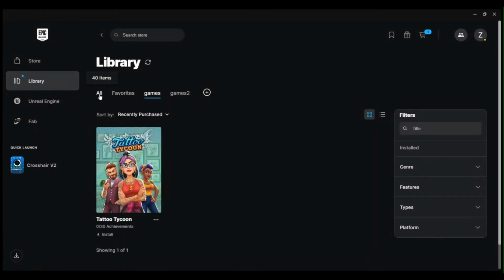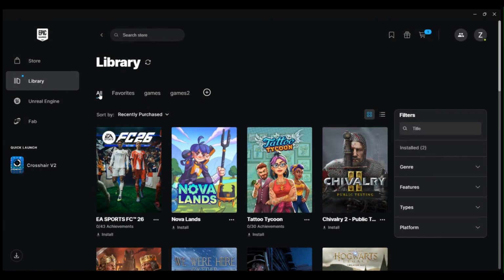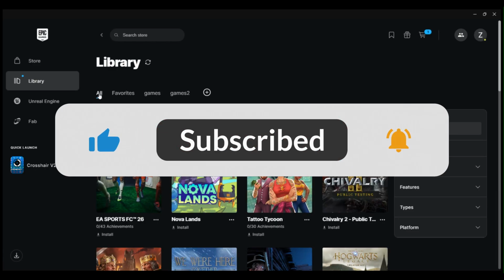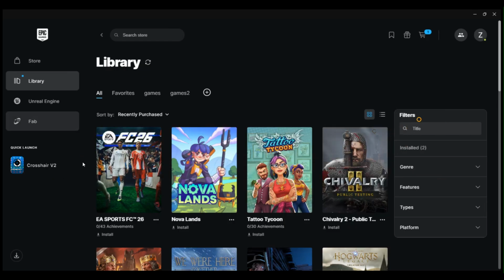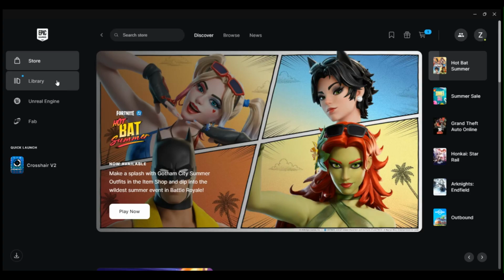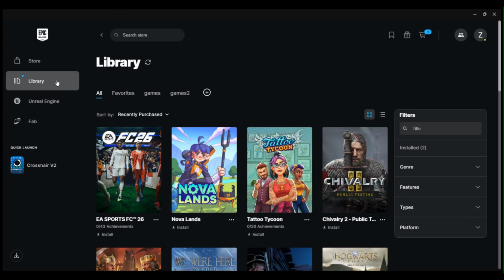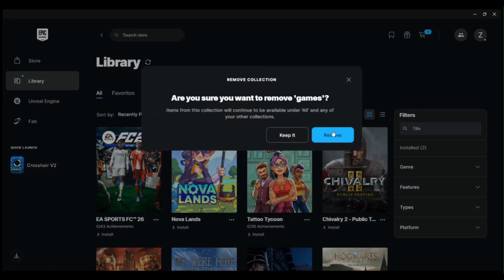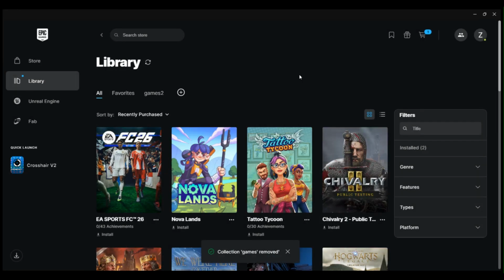How To Remove A Collection In Epic Games (Step By Step Guide)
Learn how to remove a collection in Epic Games using the Epic Games Launcher. This quick guide shows you where to find your library, how to right-click a collection, and remove it in seconds.

🕚Timestamps:
0:00 Intro
0:14 Open Epic Games Launcher
0:24 Go To Library Tab
0:37 Right-Click Collection Name
0:50 Select Remove Collection
1:02 Outro

✍️What You'll Learn In This Video:
• How To Access The Library Tab
• How To Right-Click A Collection Name
• How To Remove A Collection In Epic Games
• How To Keep Your Library Organized

💡Pro Tips:
• Make sure you right-click the collection name itself for the correct menu to appear.
• Use collections to organize games by genre, status, or playtime.
• Remove unused collections to keep your library clean and easier to browse.
• If an option does not appear, refresh the launcher and try again.

🌐 Official Links:
🌐 Epic Games Launcher: